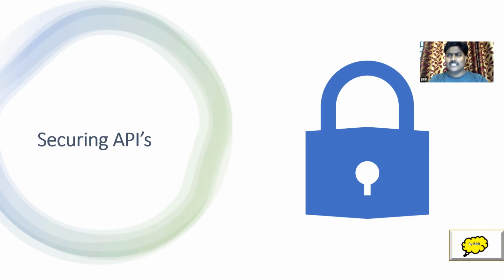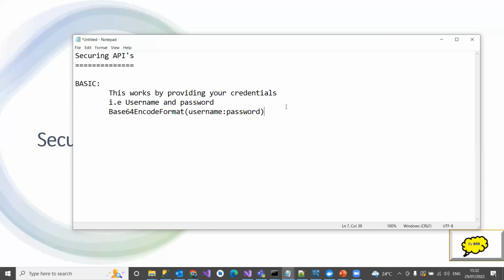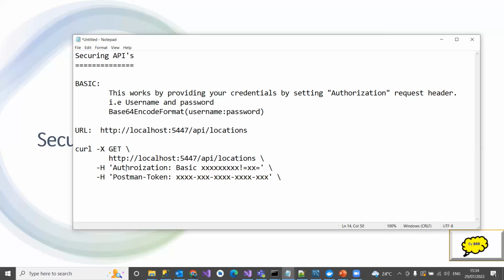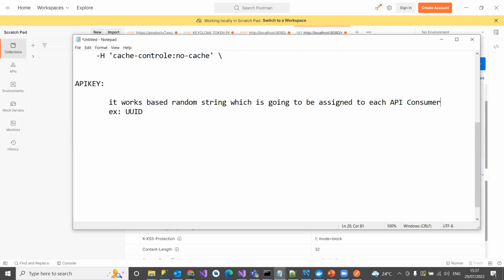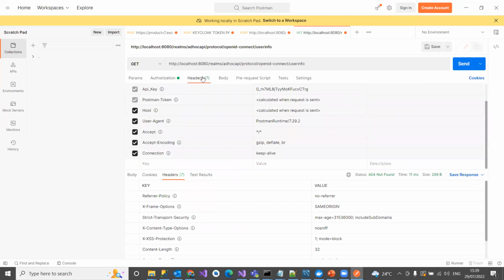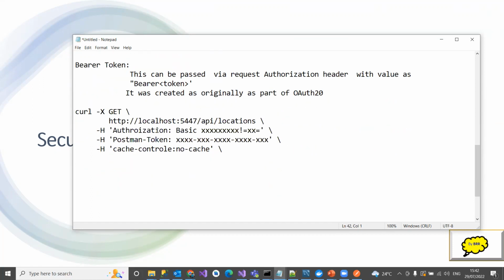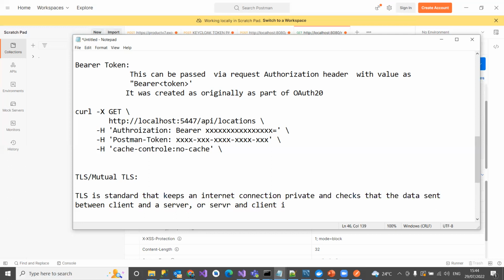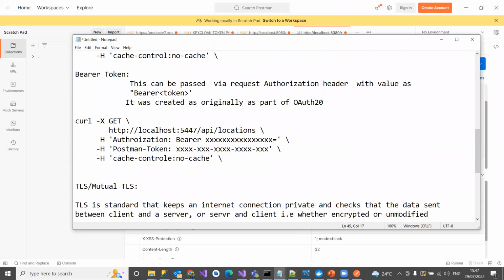Securing API's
securing api's with different authorization approaches